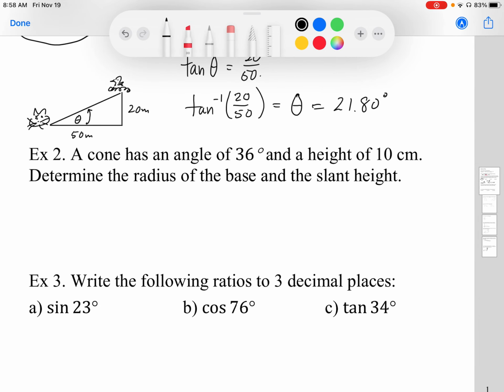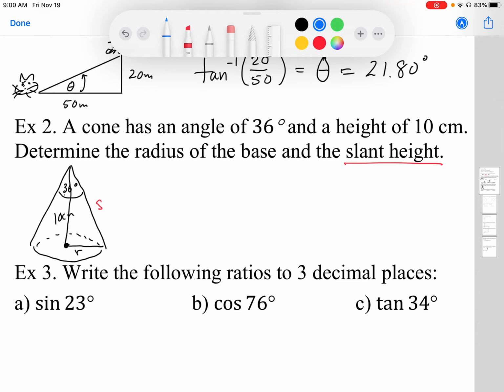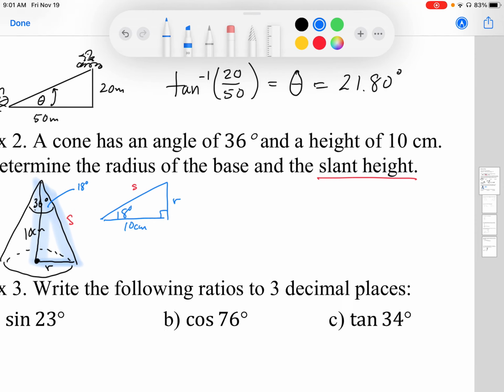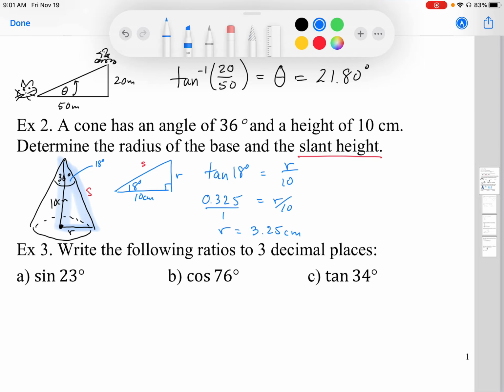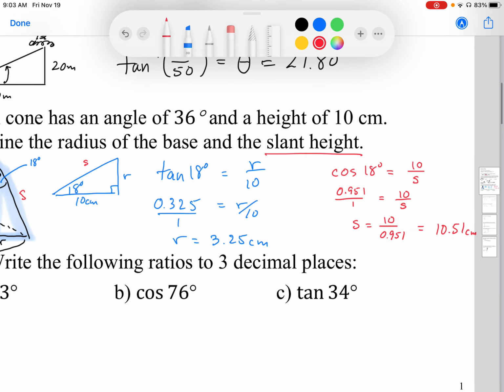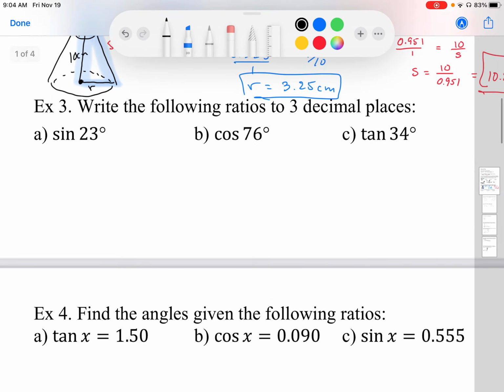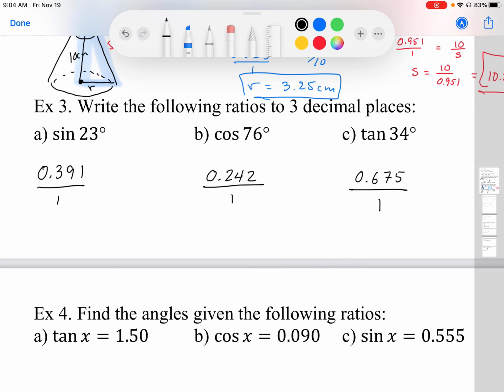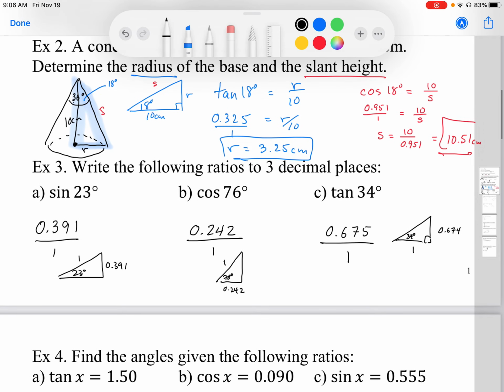02 Trig Review Final Exam Part2